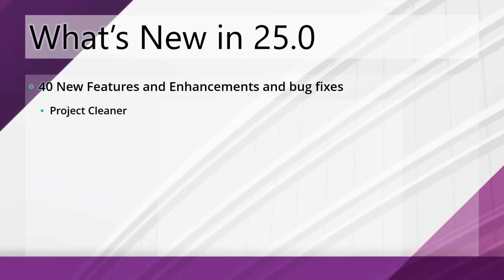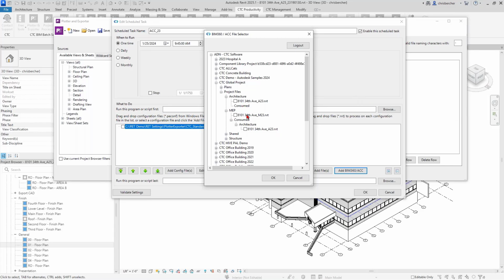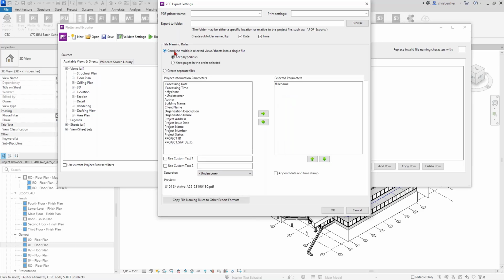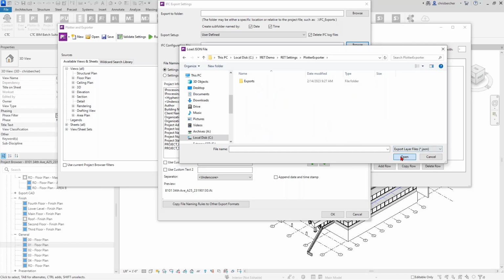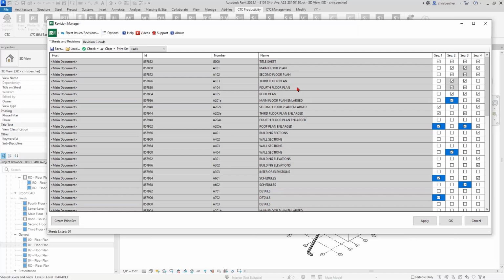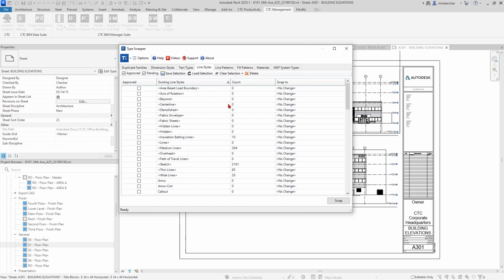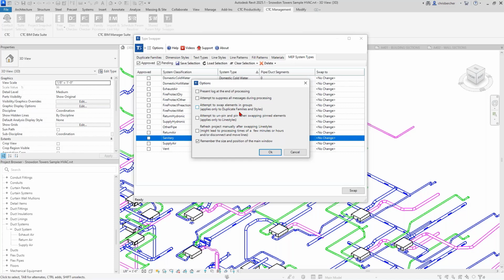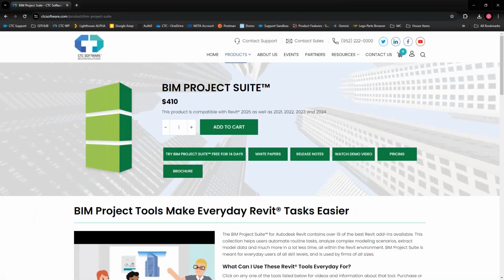What's New in BIM Suites 25.0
Every year, we at  CTC release an updated version of our suites to work with the latest versions of Autodesk® software. Today's webinar is going to showcase what's new in the CTC BIM Suites for 25.0. We will cover what's new and improved and demonstrate a number of the features available.

Learning Objectives:
1. Quick recap of 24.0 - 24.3 features
2. Overview of the New Features for 25.0
3. Live demonstration of key features
4. How to obtain the update